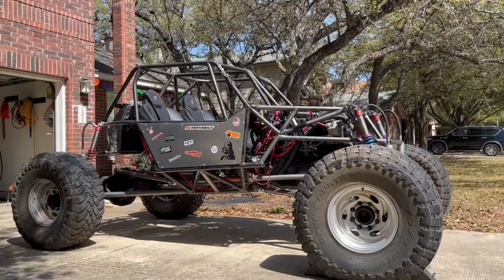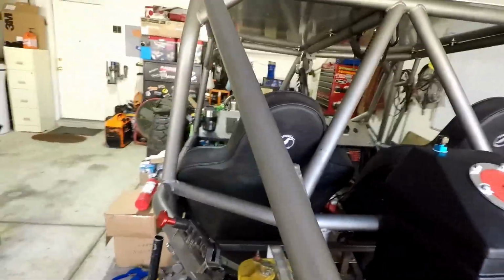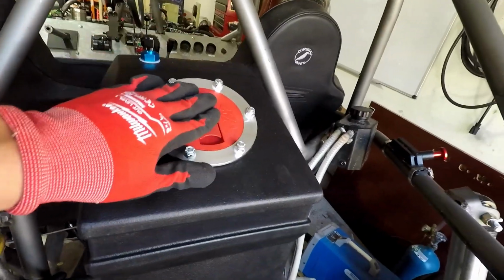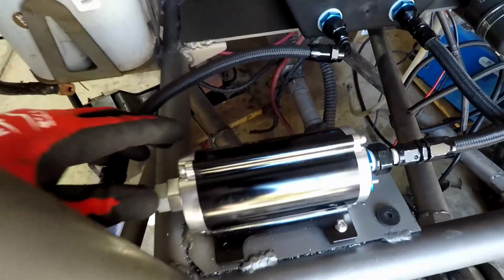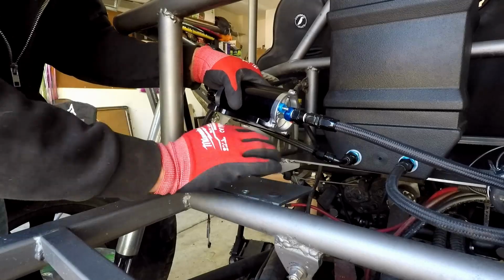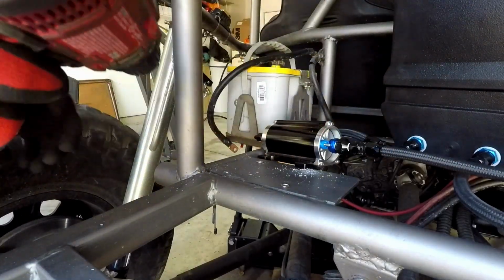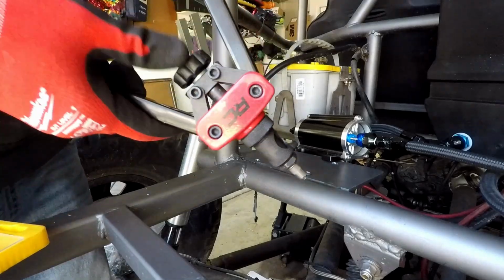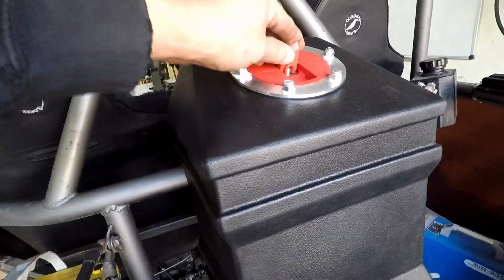New External Holley Fuel Pump Install on Buggy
After having two generic fuel pumps die I'm going with a new higher end external fuel pump. Here is the install.

Parts Used:
EVIL ENERGY 6AN Straight Push Lock Hose Fitting
EVIL ENERGY 8AN Female to 6AN Male Flare Reducer Adapter
Holley 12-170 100 GPH Universal In-line Electric Fuel Pump
1/4" Stainless Flat Washer
1/4-20 3/4" Allen Hex 304 Stainless Steel Bolts
1/4"-20 Stainless Steel Rivet Nuts Nutsert
EVIL ENERGY 6AN Fuel Line, AN6 Braided Fuel Hose Nylon
WIX Filters - 33750 Fuel (Complete In-Line) Filter
amoolo 3/8" Titanium Drill Bits (5pcs)
Rough Country 10-Piece Nutsert Tool
Milwaukee Electric Tools - 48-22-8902 Cut 1 Dipped gloves